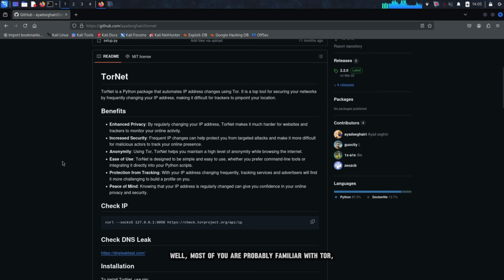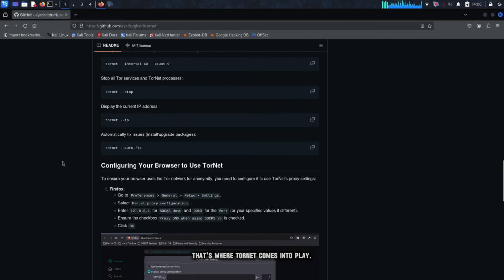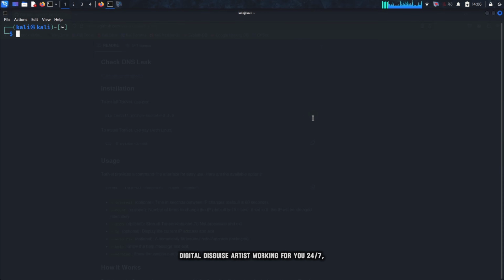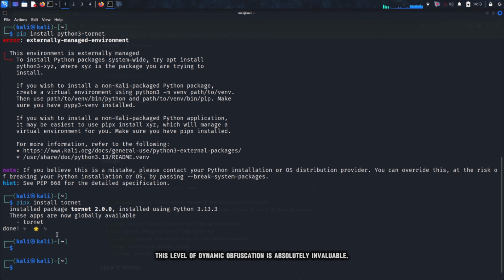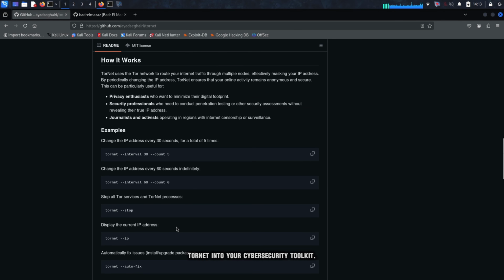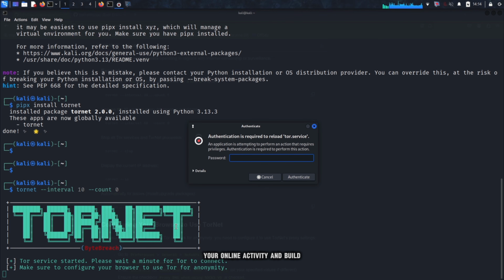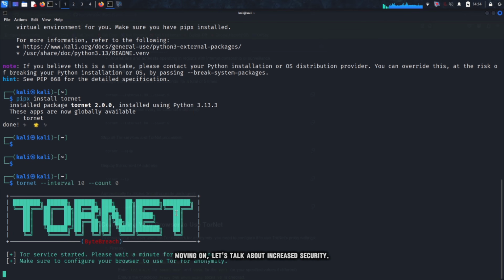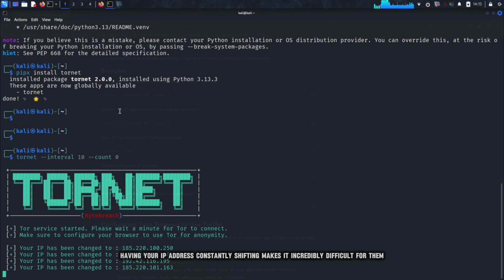🚨 Kali Linux Privacy HACK: Automate Your IP Changes with TorNet 🚀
🔐 What is TorNet on Kali Linux? Dive into the world of enhanced online privacy and security! In this video, we introduce you to TorNet, a powerful Python package that automates IP address changes using the Tor network. Learn how this incredible tool can help you maintain anonymity and protect your digital footprint in an ethical way 🛡️💻

Are you concerned about online tracking? Do you want to learn how to secure your network and browse anonymously? TorNet is your answer! We'll explain its core benefits, including enhanced privacy, increased security, and ease of use for both command-line enthusiasts and Python developers.

Perfect for cybersecurity professionals, ethical hackers, and anyone serious about their online privacy. Understand how TorNet works, its ethical applications in penetration testing and network defense, and why it's a must-have tool in your Kali Linux arsenal. 🚀🌐